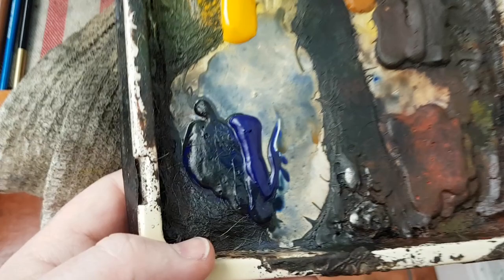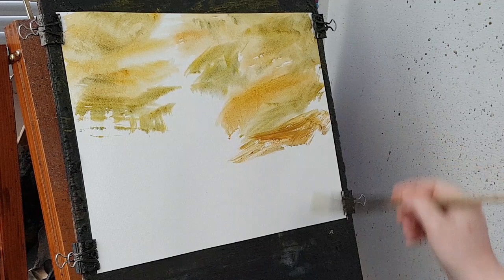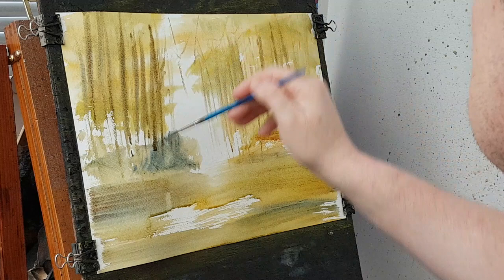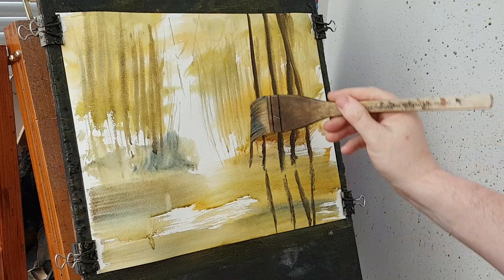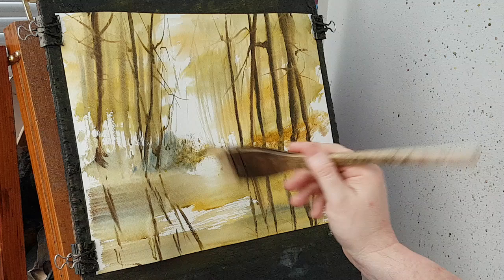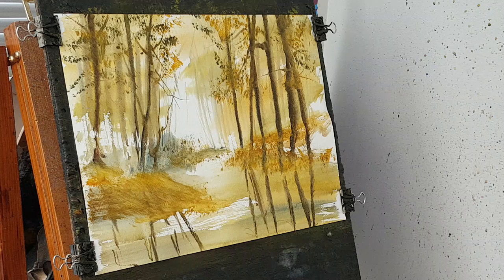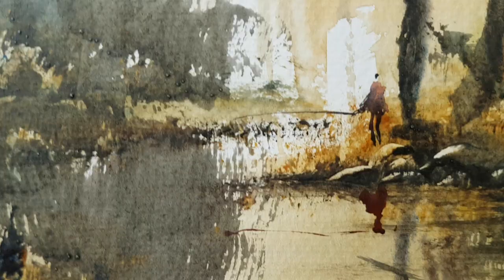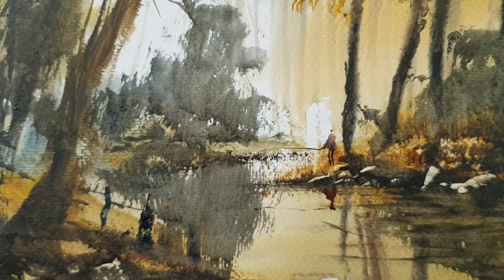Fishing on the River Watercolour Tutorial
This watercolour demo features our little fisherman trying his luck on the river flowing through the forest.  Hope you can paint along with me.  Keep practising and very best of luck.

1. and enter my world of watercolour where you’ll see exclusive videos, articles, reference photos and much more! Get 2 months FREE with annual membership! Put simply, Patreon is my main source of income and it’s only with the support of my patrons that I can continue to find the time and resources to make these videos.

2. READ MY BOOKS ➤

4. DONATE ➤ Your donation keeps my YouTube channel sustainable and funds future watercolour painting tutorials for all budding artists.

6. PODCAST ➤ Listen to my podcast ‘My Watercolour Diary’ where I answer your questions

7. MATERIALS ➤ These are the paints, paper and brush I use for painting watercolours:

8. SOCIAL MEDIA ➤ Let’s connect!